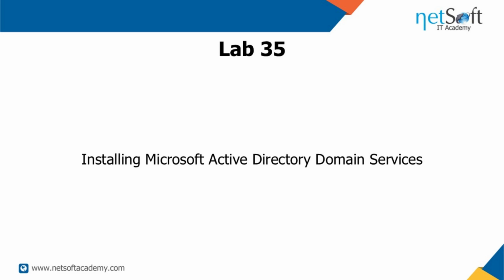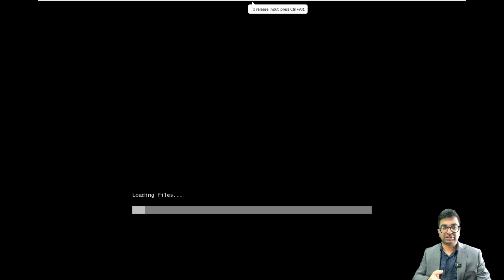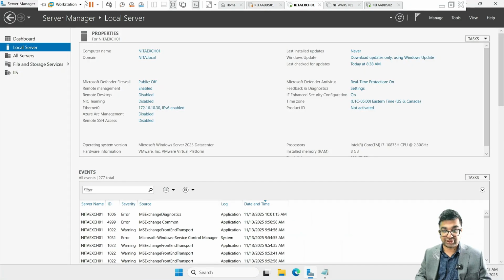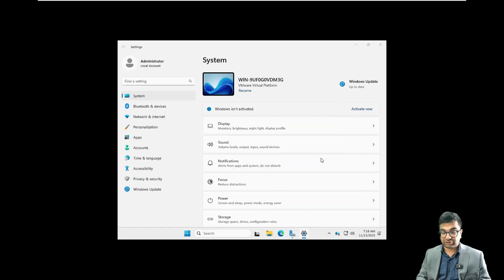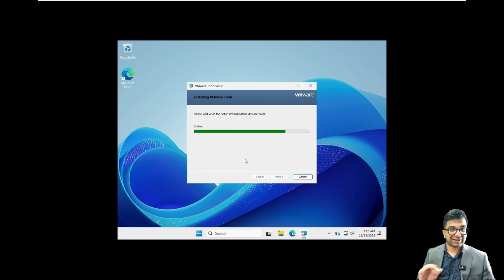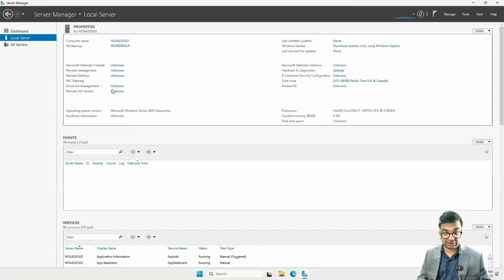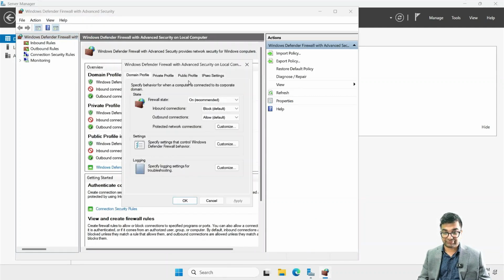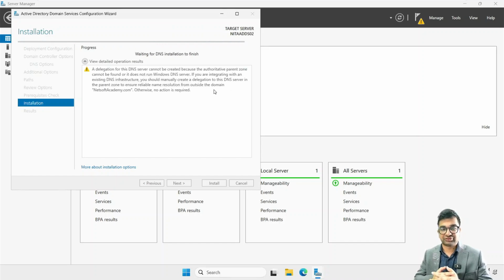Microsoft Exchange Server 2019 JumpStart Kit - Install MS Active Directory Domain Services - Lab 35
In this episode we discuss: How to install Windows Server 2025, configure networking, and deploy Active Directory Domain Services (AD DS) step-by-step.
Learn to promote your server as a Domain Controller and build your first domain from scratch.
Perfect for beginners, IT students, and professionals preparing for real-world server administration.